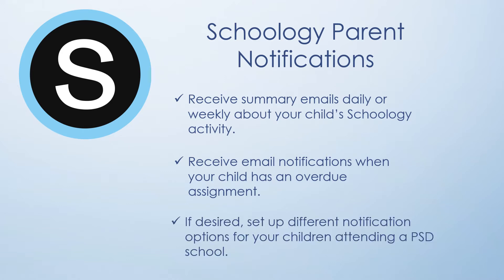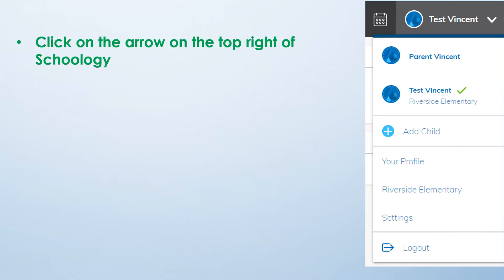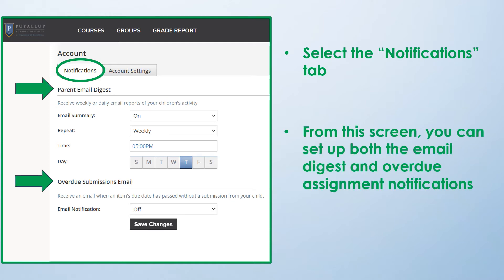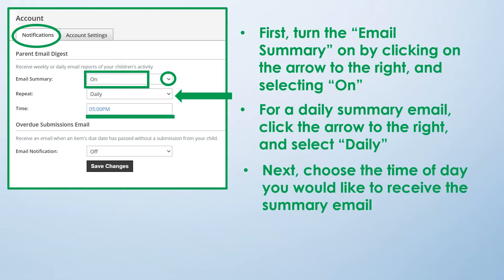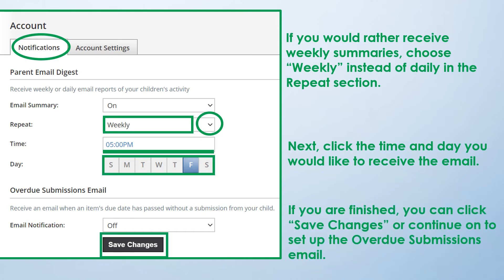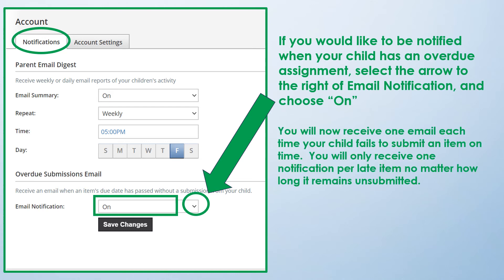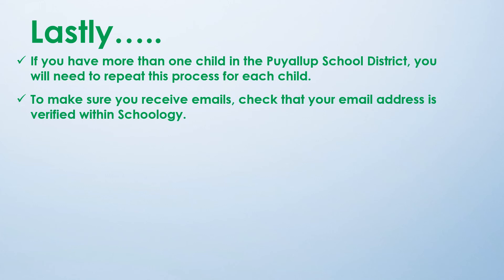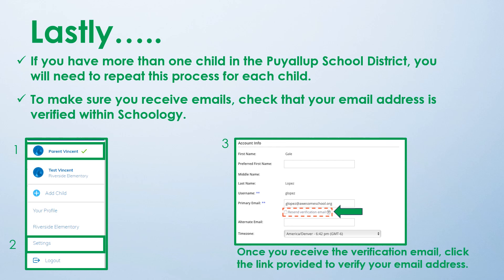Schoology How to Set Parent Notifications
Want to easily keep track of your child(ren)’s progress and activity in Schoology?  Set up notifications to see activity and be notified about missing assignments.